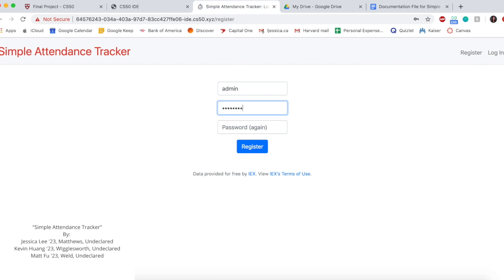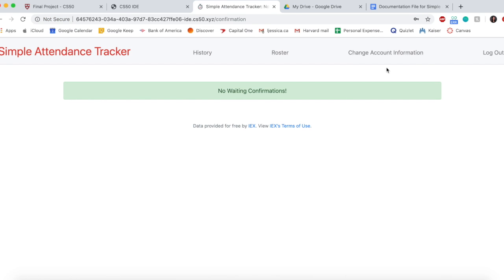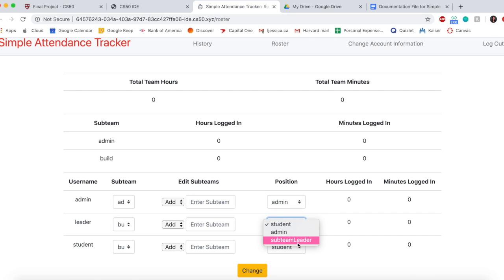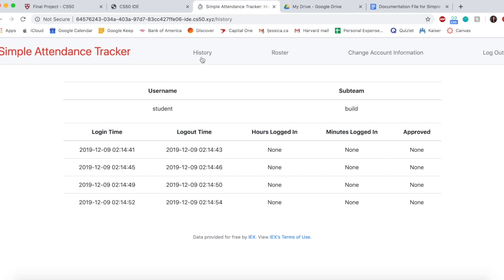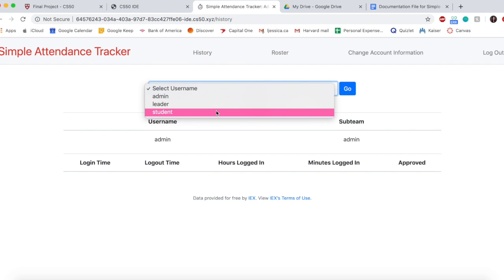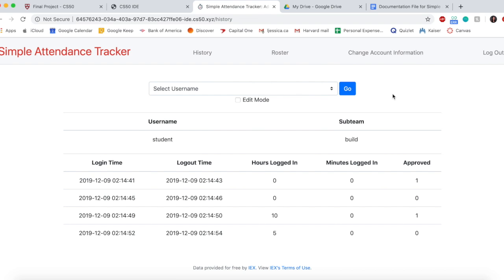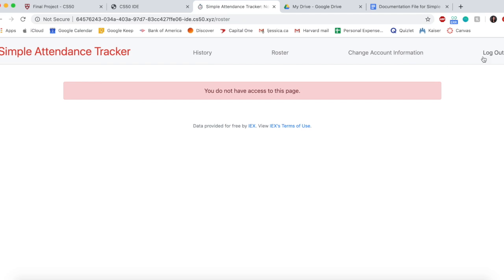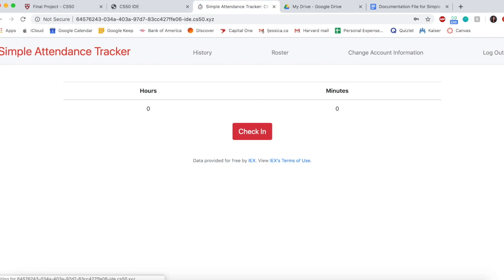"Simple Attendance Tracker" - CS50 Final Project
By:
Jessica Lee '23, Matthews, Undeclared
Kevin Huang '23, WIgglesworth, Undeclared
Matt Fu '23, Weld, Undeclared